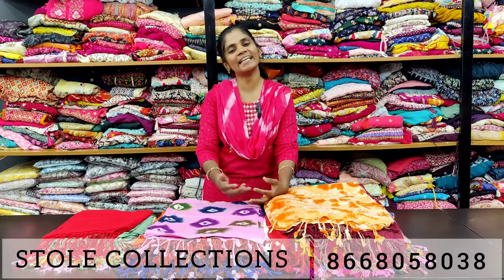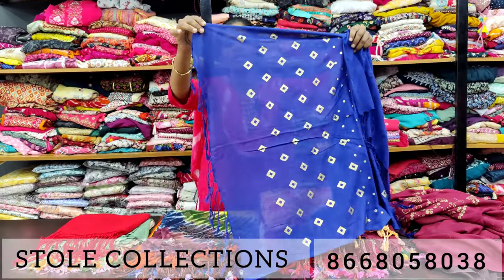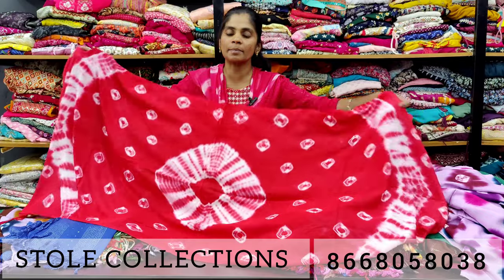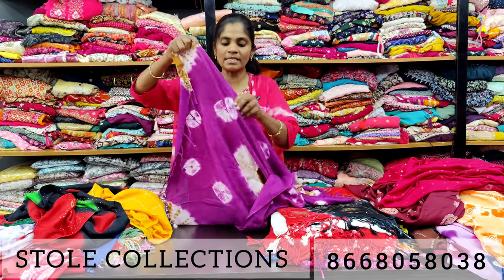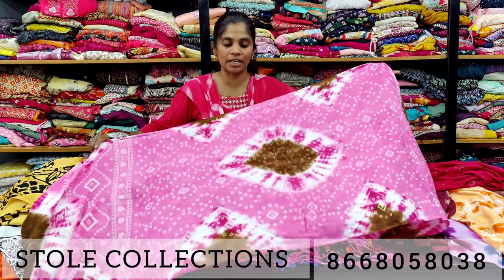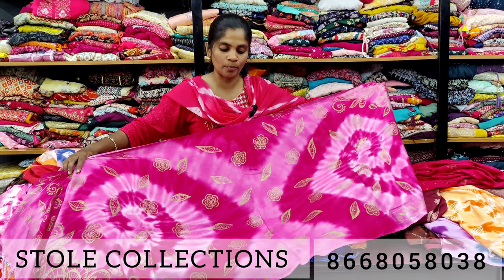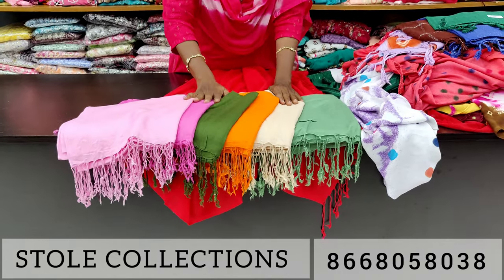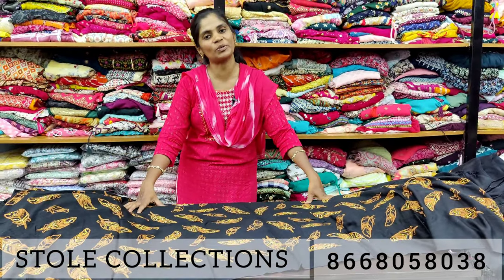🌼Wow stole collection starts from ₹99🌼 @m3fashioncoimbatore922#shawl#latest#collection#kurtis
M3 fashion
73,SIR SHANMUGAM ROAD
RS PURAM
COIMBATORE-641002